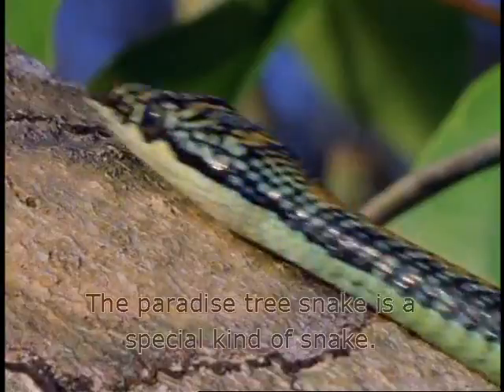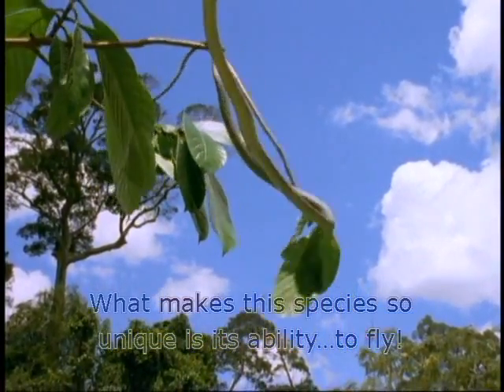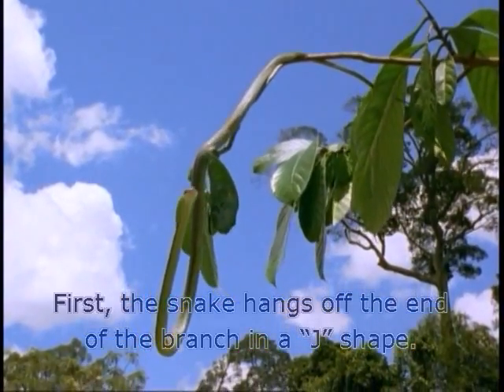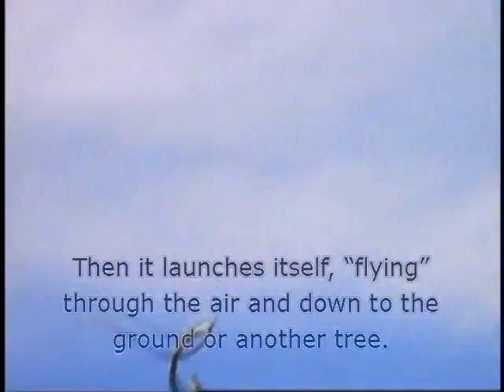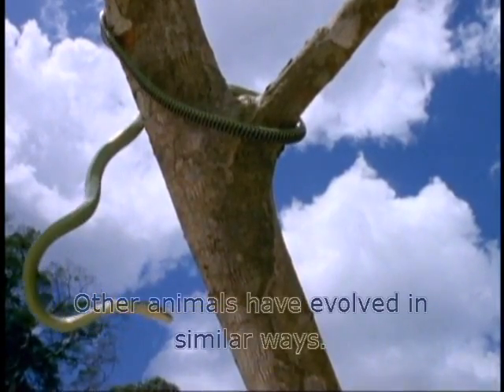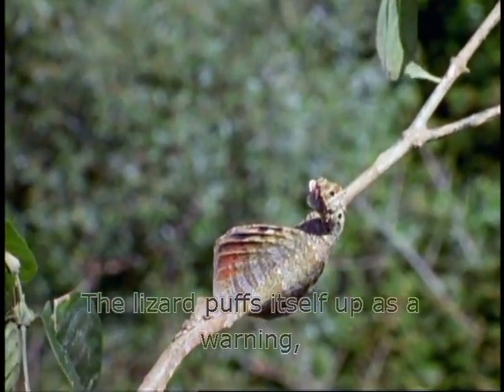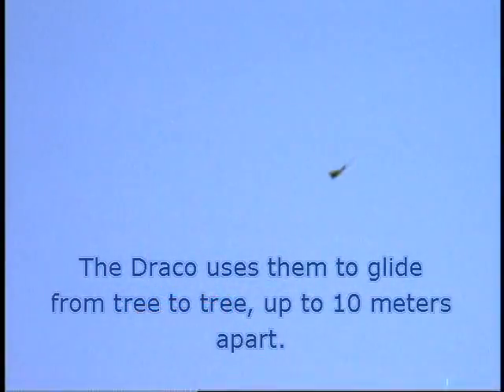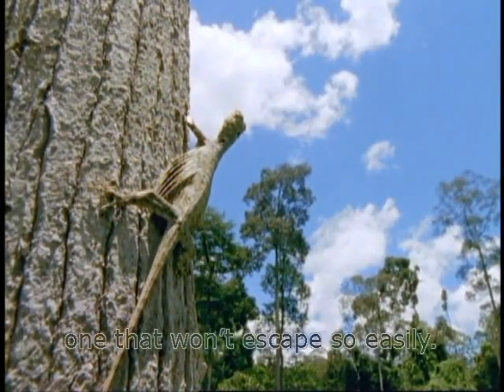Unit 9 - Flying Reptiles Pathways 2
Pathways 2 - Nat Geo Unit 9: Flying Reptiles
This video is not for commercial use.
The vide explains the different types of reptiles and explores pathways 2 Unit 9

Pathways is National Geographic Learning's new five-level academic skills series that features reading & writing and listening & speaking strands to help learners develop the language skills needed to achieve academic success. Learners develop academic literacy skills through content, images and video from National Geographic. This innovative series provides learners with a pathway to success!